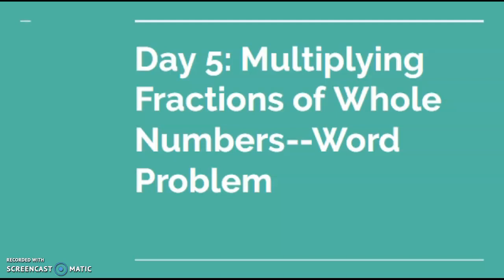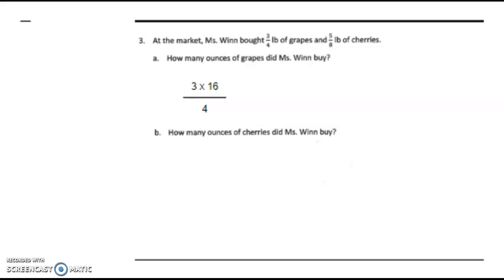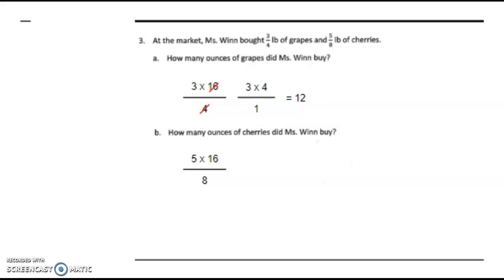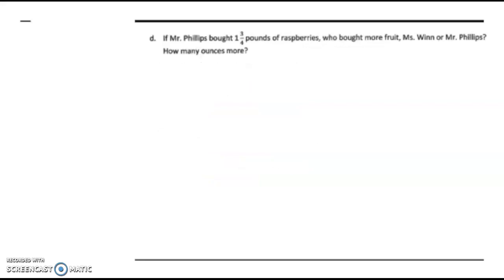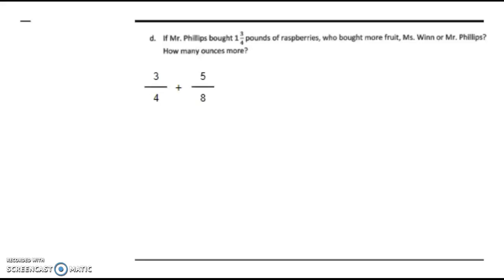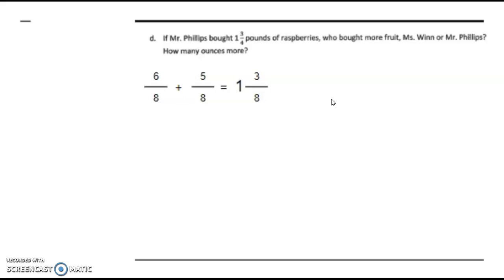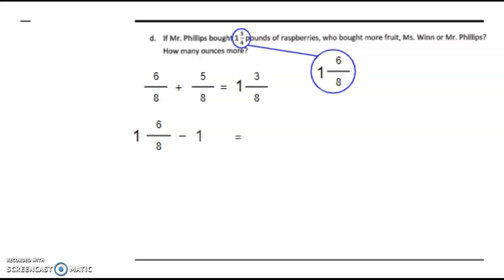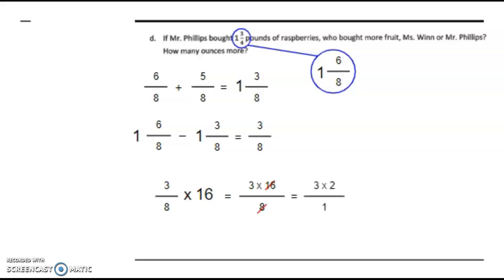Week 9, Day 5